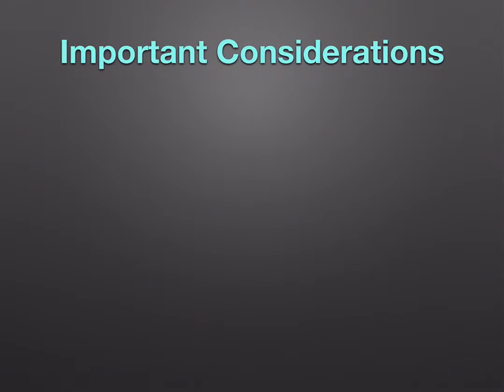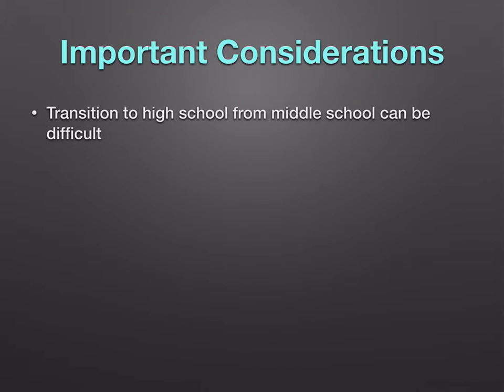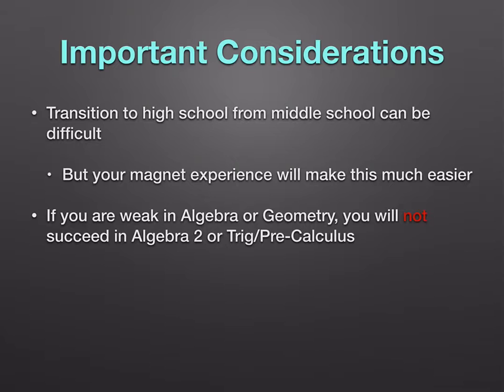High School math course recommendations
This is an overview of how I make recommendations to students going from the magnet to high school.